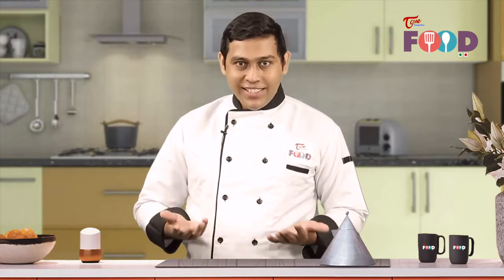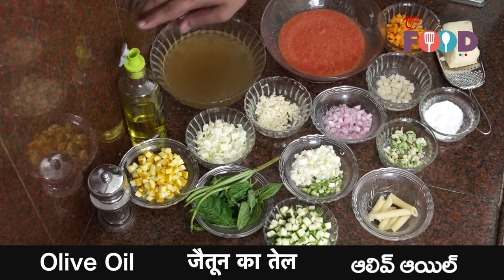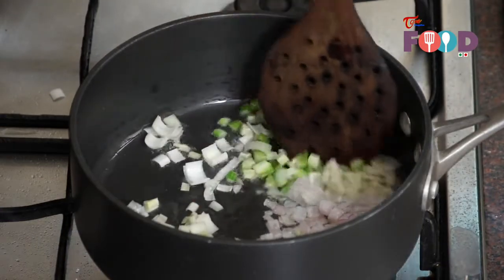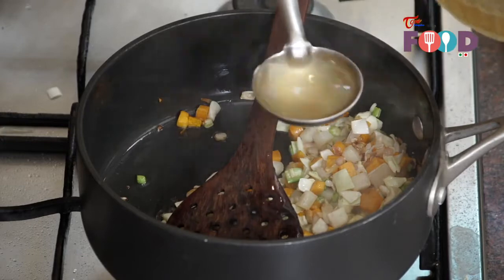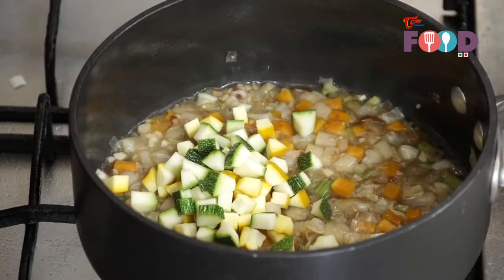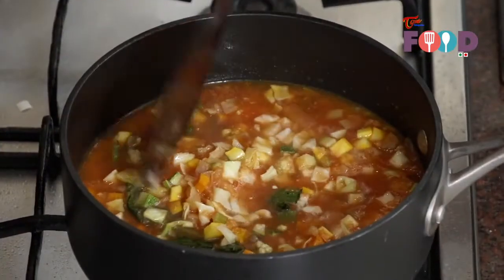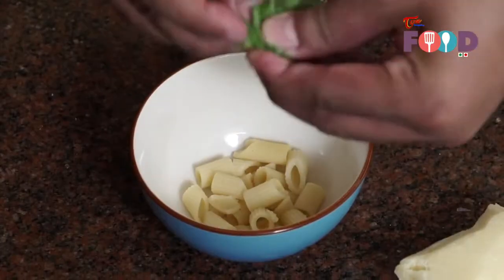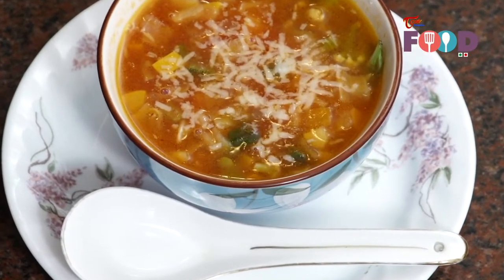Minestrone Soup | Cooking Videos 2021 | Telugu Cooking Videos | Telugu Cooking Channel | CookingShow